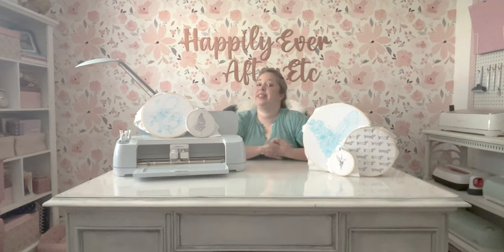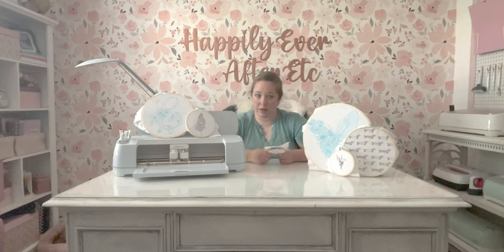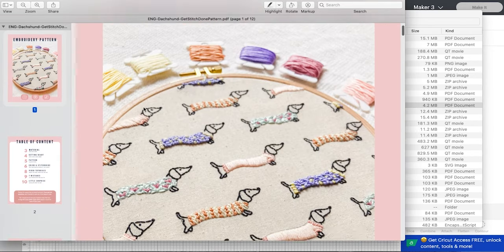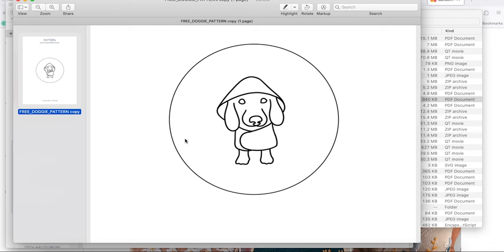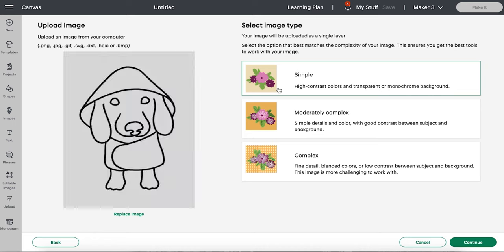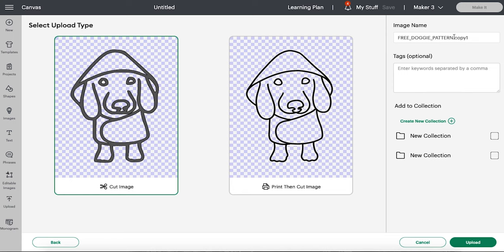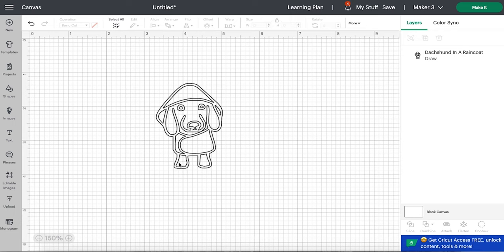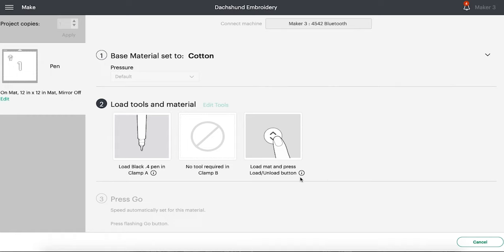How to Upload an Embroidery PDF Pattern to Cricut Design Space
When you purchase a PDF Pattern for a new embroidery project the main goal is to transfer that pattern onto fabric so that you can actually embroider it. Of course, you can use a bit of tracing paper to actually draw the pattern but my first choice is definitely letting my Cricut do all the work. BUT before we start drawing we need to convert our PDF into a file that Cricut Design Space can actually read. Let's get started.

PATTERNS FROM THIS VIDEO:
*Dachshund Pattern
*Monarch Butterfly on Milkweed
*Hummingbird Pattern
*Butterfly Pattern